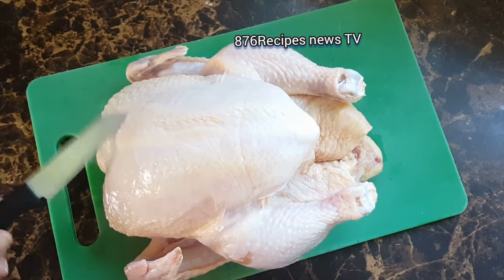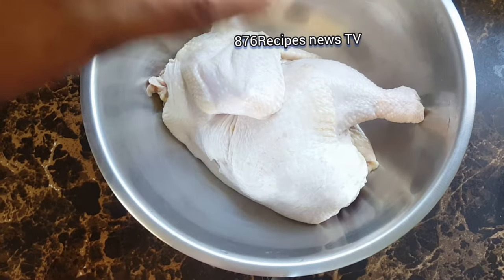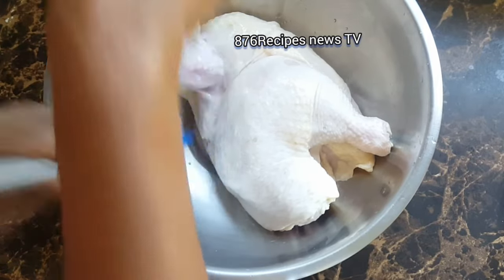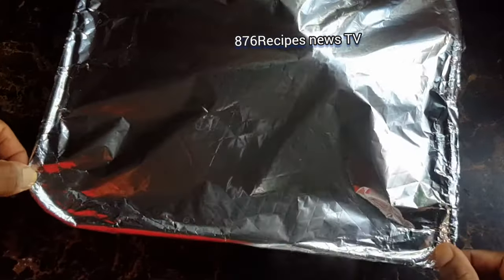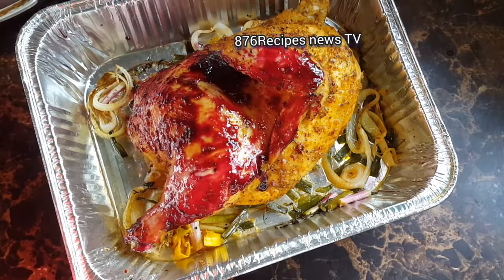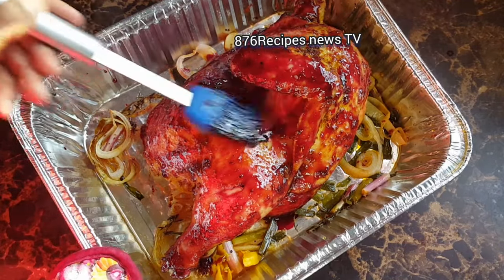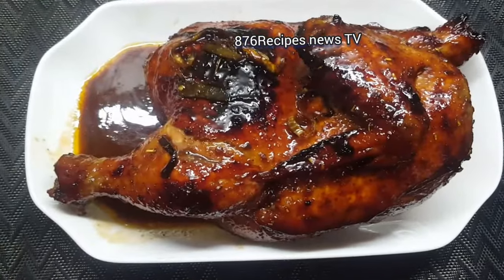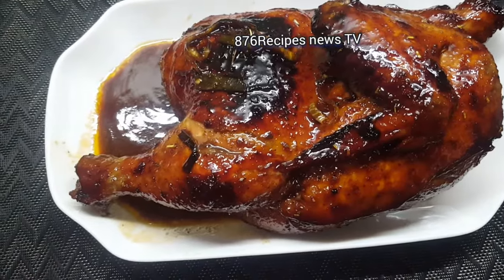Sorrel Glazed Rooster Jamaican style